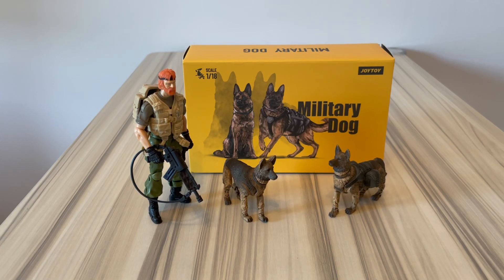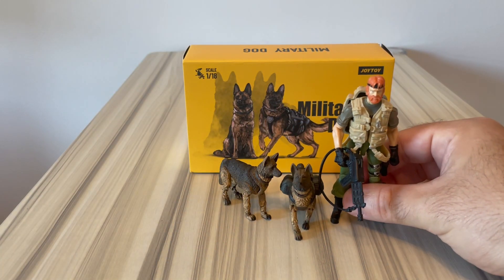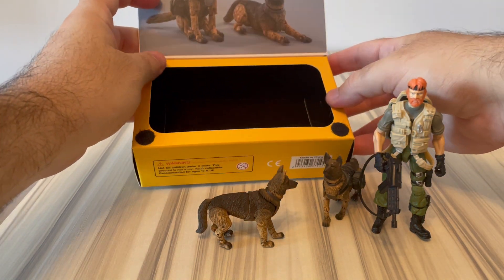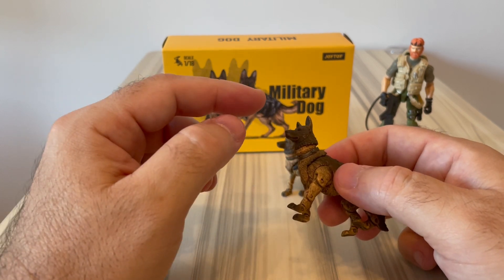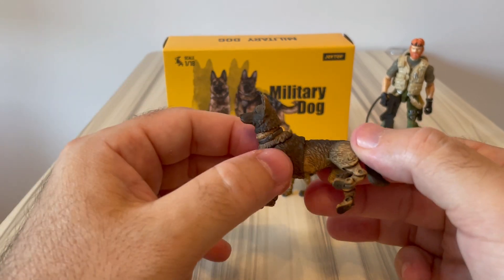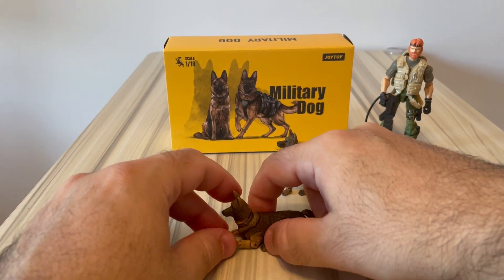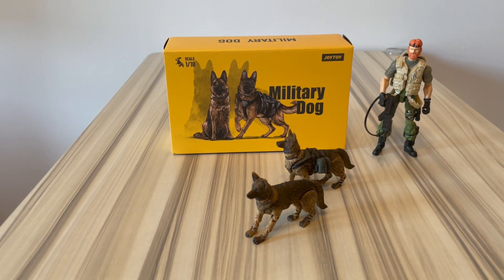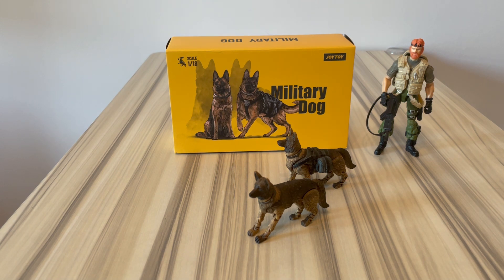JoyToy 1:18 Military Dogs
First animals figures by Joytoy and a bit of mixed feelings here. Articulation wise they are awesome, you can make any pose you want but the scale. well they do seem a bit small, specially for a german shepherd. Still I'm sucker for animal side kicks and I hope these are not the first and last and JoyToy like Gi Joe starts to slide in some animals. For now enjoy the review and let me know your thoughts.